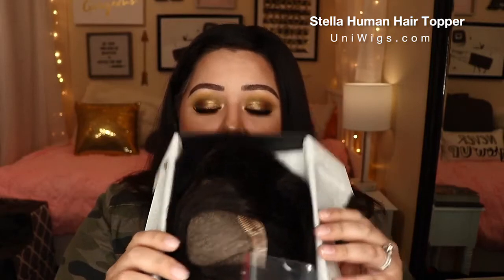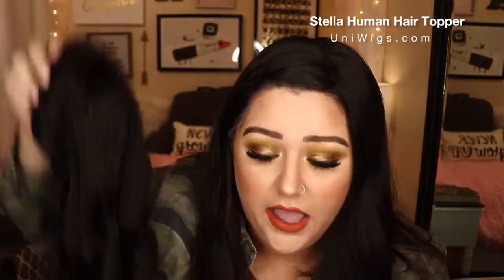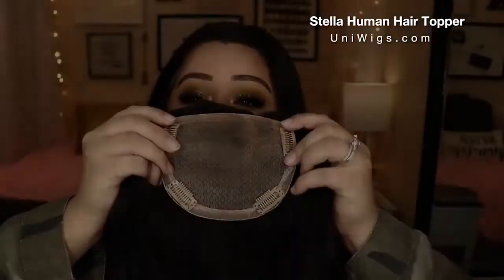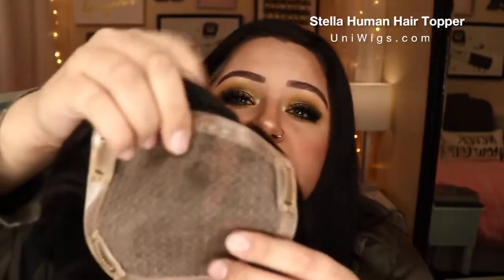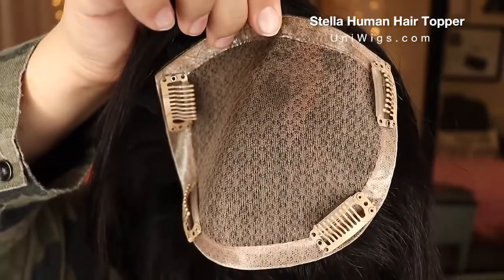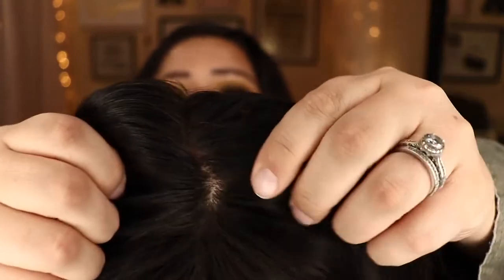Stella Silk Top Hair Topper For Thinning Hair| UniWigs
Stella Hair Topper is made from 100% Super Human Hair, which can be styled with heat styling tools. It is so comfortable that you can wear it in very hot weather.

The UniWigs channel is a full collection of UniWigs toppers, UniWigs human hair wigs, UniWigs synthetic wigs, UniWigs LaVivid hairstyles, and UniWigs hair extensions. In this channel, you will find more reviews and tutorials.